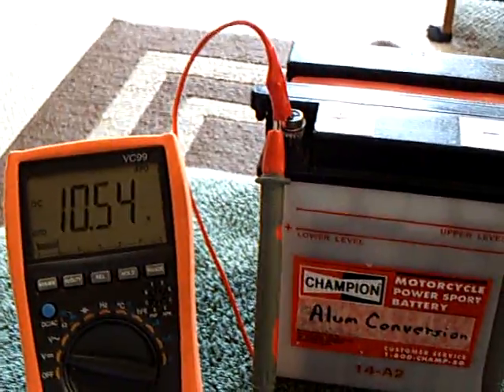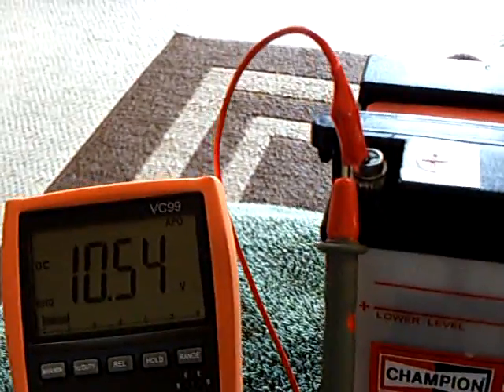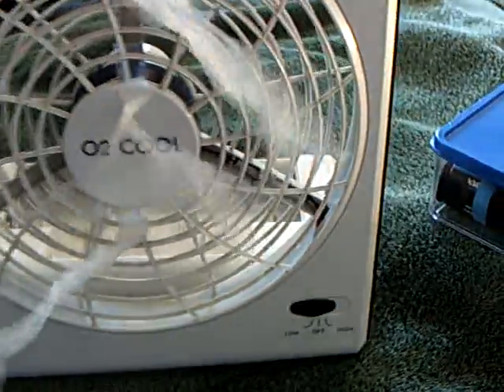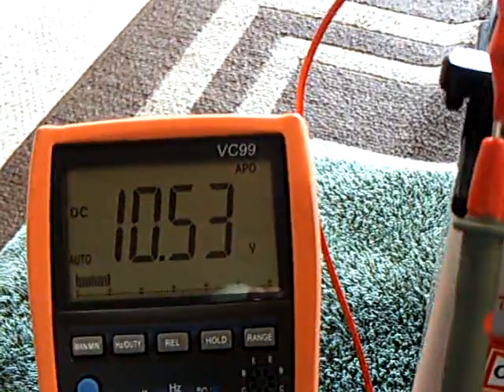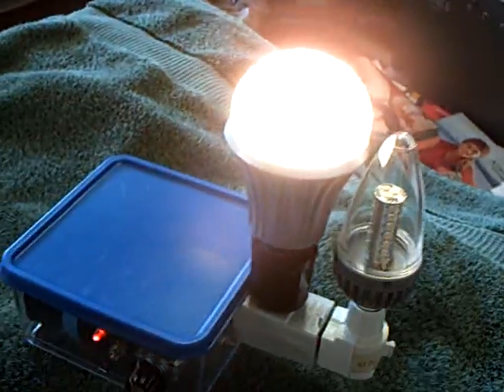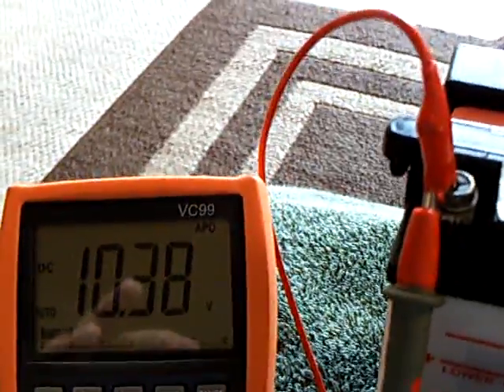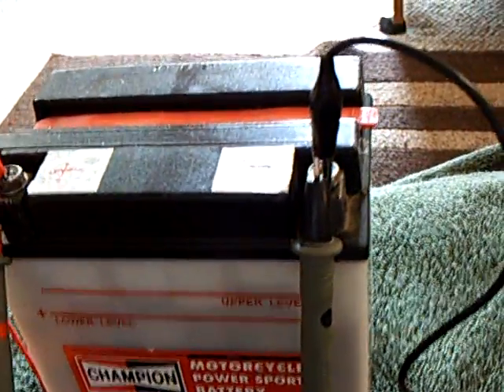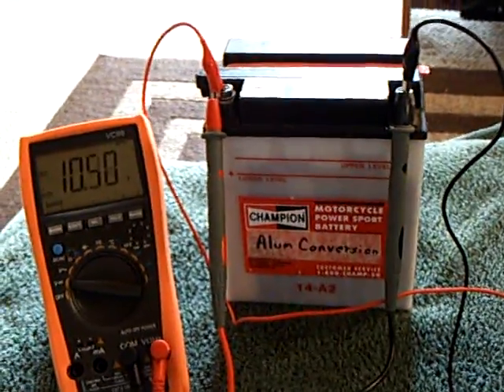Lead-Alum motorcycle battery powering a 12v fan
This shows my Lead - Alum motorcycle battery powering a 12 volt fan.  This lead acid battery was a throw away that I rescued and converted to a Lead - Alum battery.  After several days of charging and discharging the battery charged up to about 11 volts.  It then  became usable again to run certain things.   A 12v fan is one of them.